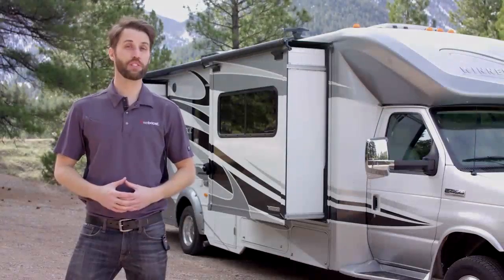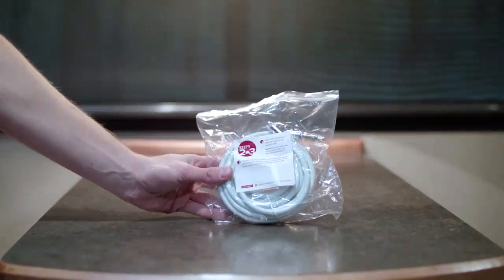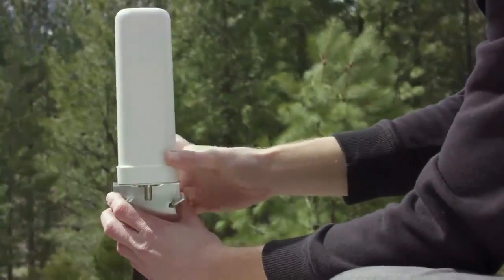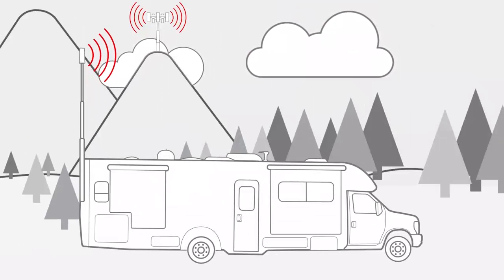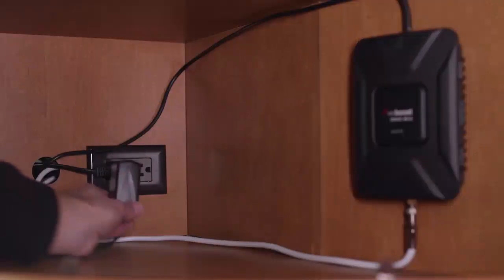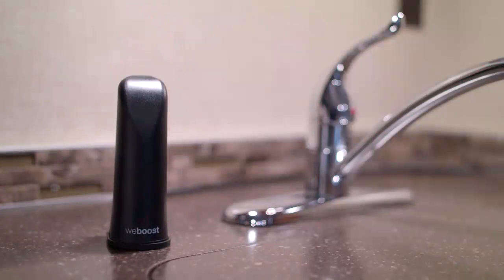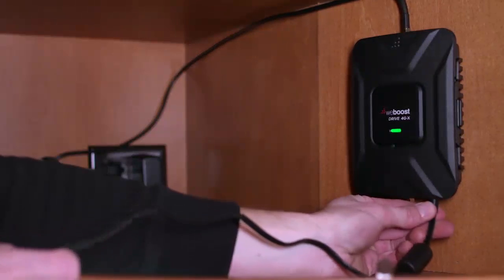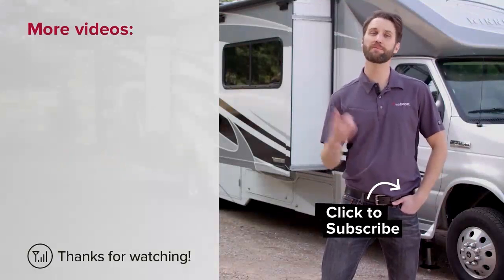Installation of RV Cell Phone Signal Booster Drive 4G-X RV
Watch installation of RV cell phone signal booster in a recreational vehicle. Installing it is fairly easy when you follow steps illustrated in this video, or instructions provided in your users guide/ manual.

Buy your RV cell phone booster, the Drive 4G-X RV part number 470410 at Cell Phone Signal Booster website link provided above. Remember to click on "Item Info" tab above images to see the weBoost 470410 product brochure plus installation guide.